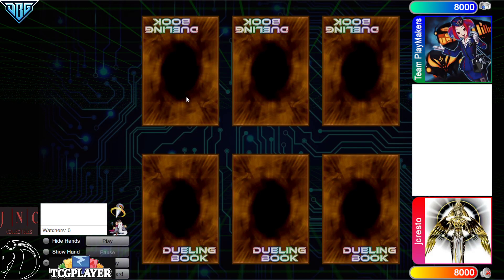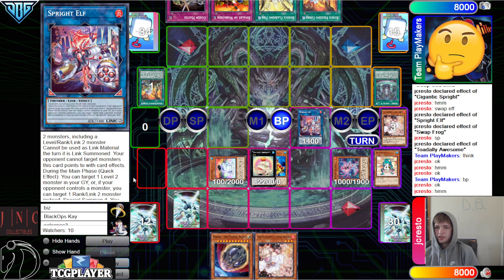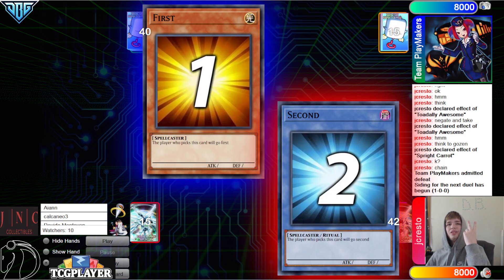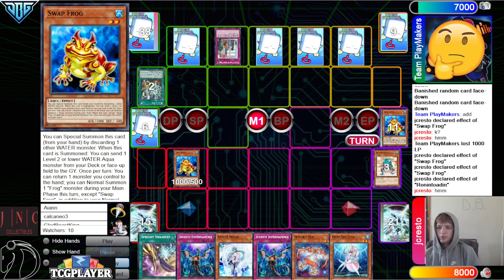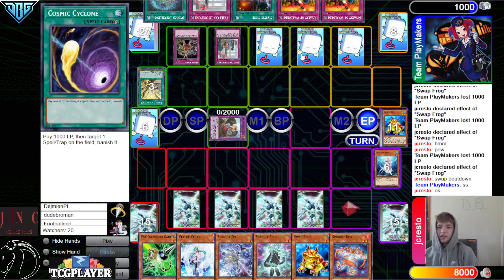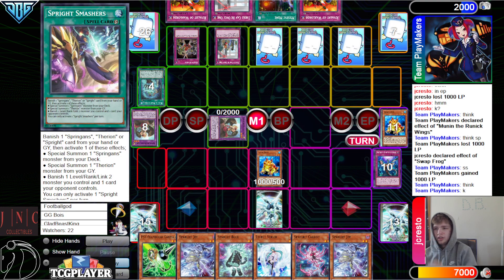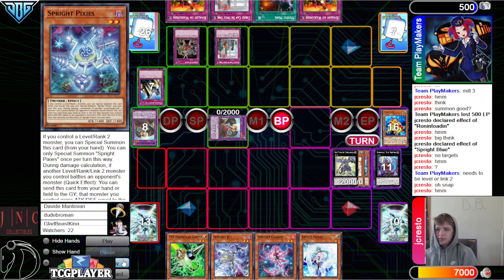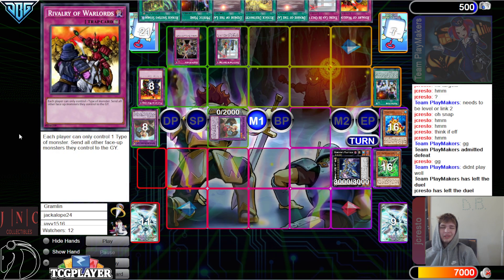Runick Vs Spright DB Match Yu-Gi-Oh! 2022